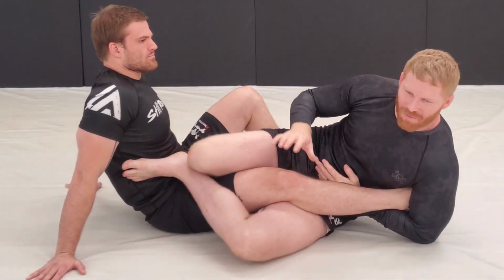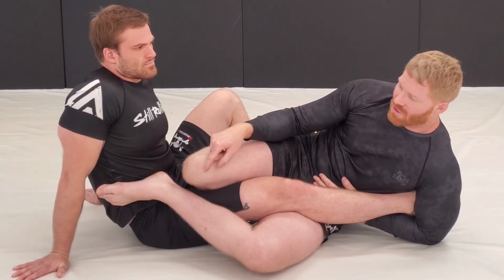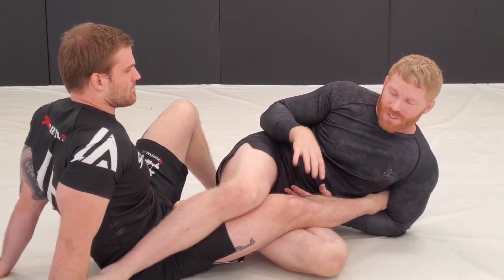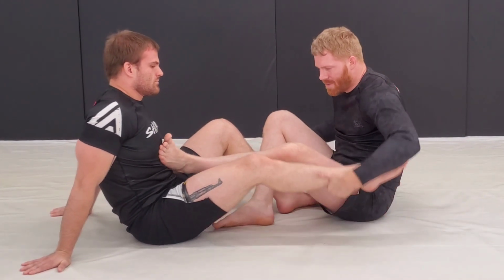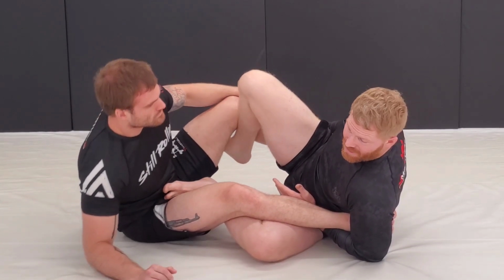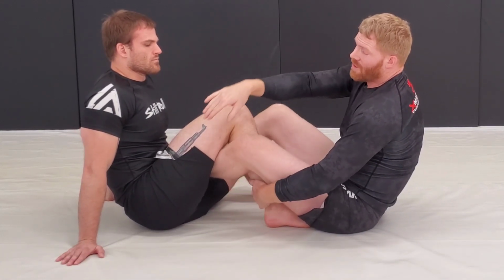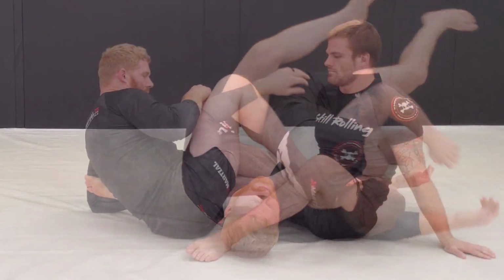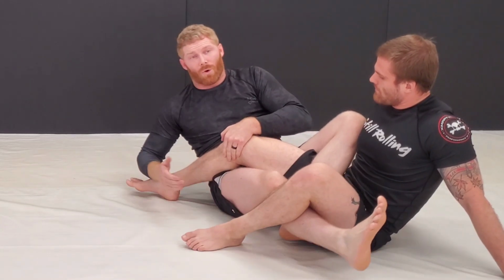Butterfly Ashi to Berimbolo and 4/11